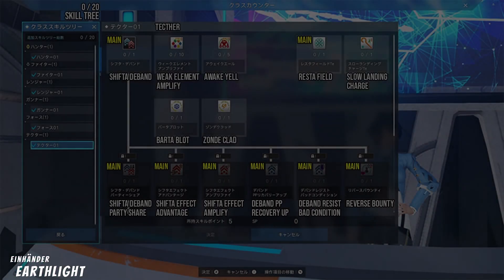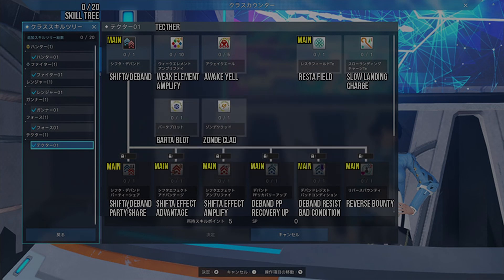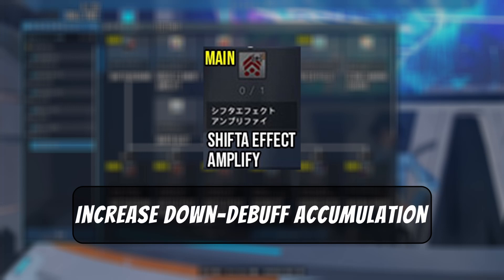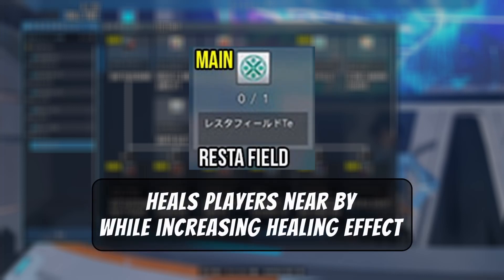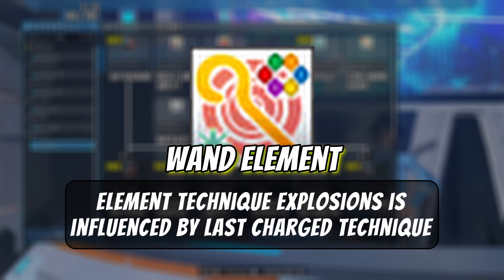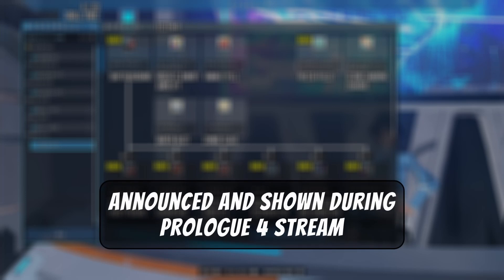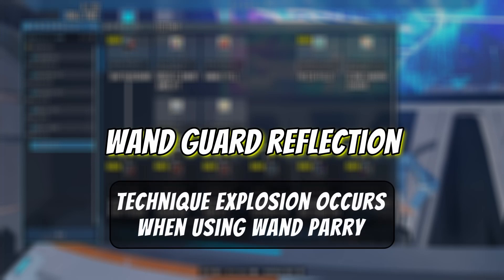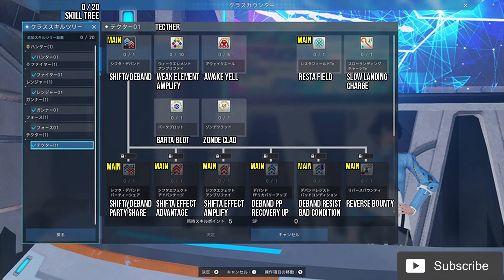【NGS】 Skill Tree Descriptions Part II: Techter (Minor Spoilers) | Deep Dive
In this video we look at the current skill tree for Techter, where we will cover the skills presented, what they do, and discuss other skills listed that do not appear on the player site.

Be sure to check back for more Deep Dives examining the other Class Skill Trees. Part 3: Ranger + Gunner

00:00 Intro
00:58 Physical + Elemental Down-Debuff Overview
01:47 Techter Skills
04:12 Confirmed Skills Not Shown on Player Site
05:59 Spoiler Skill Section
07:16 Outro

♫  Earthlight ( Einhänder) -Square ♫